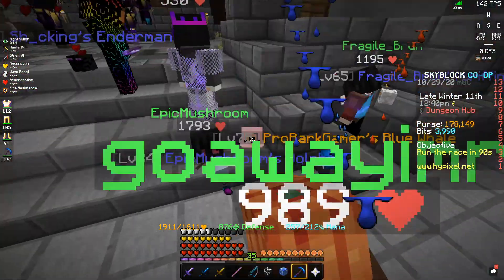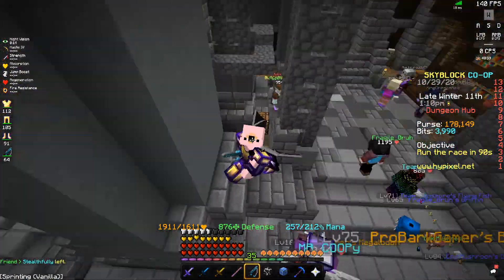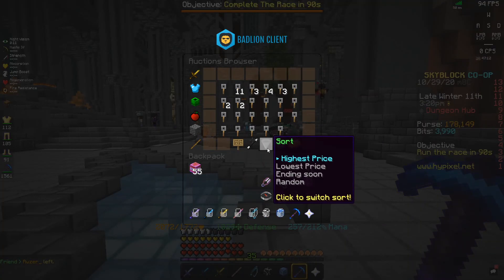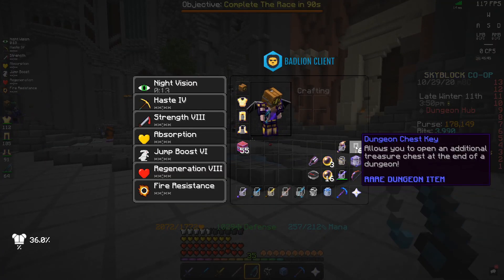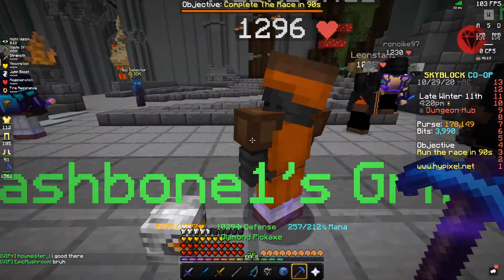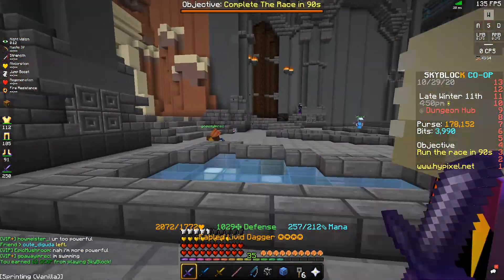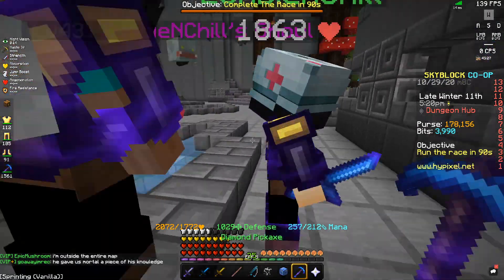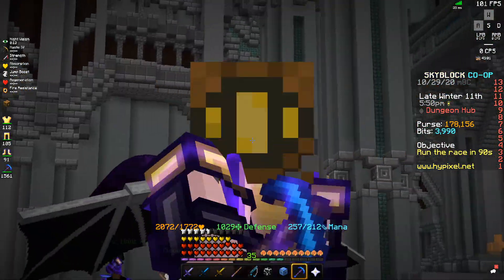Best item for Dungeons--Can make over 2m+(Cheap):Hypixel skyblock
Hi, like and sub if u enjoy.